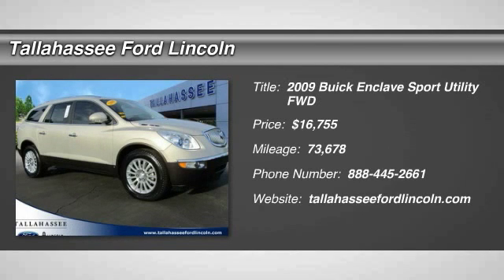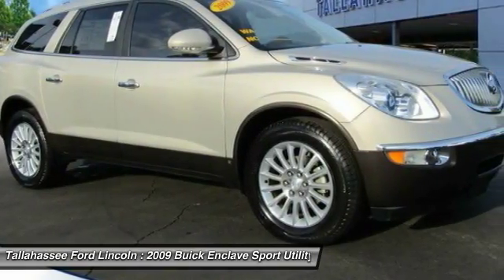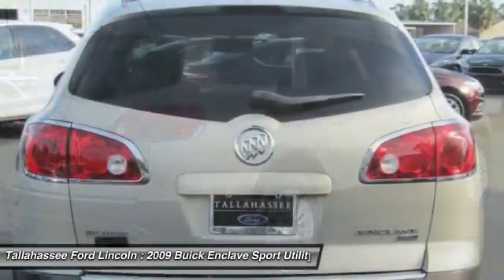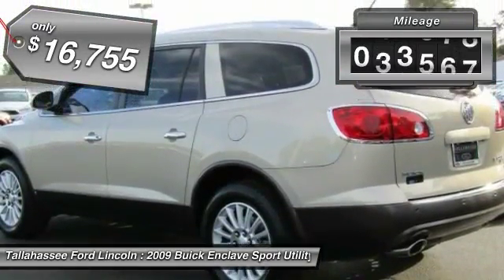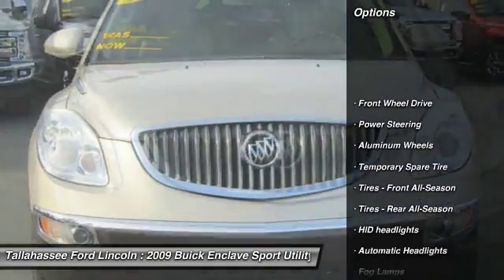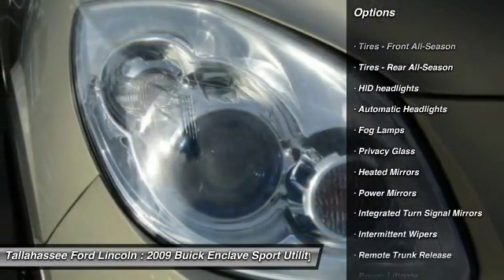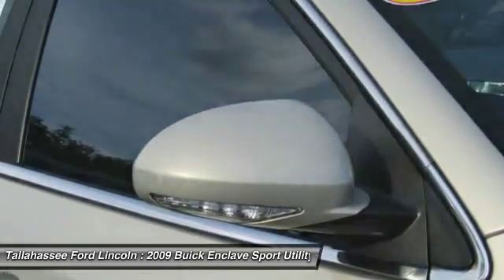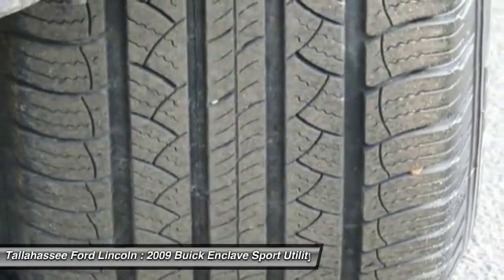2009 Buick Enclave Tallahassee FL 73287A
2009 Buick Enclave CXL - $16755

243 N. Magnolia Drive

You'll love this 2009 Buick Enclave. This is a sport utility you'll want to take home. With 73678 miles, it features Automatic transmission and an exterior color of Gold Mist Metallic. Call and get in touch with Tallahassee Ford Lincoln directly, and be the first to open the sport utility door today!